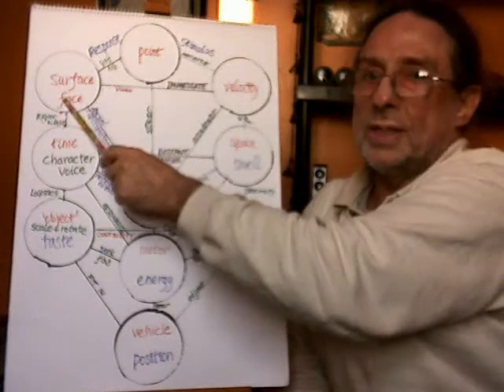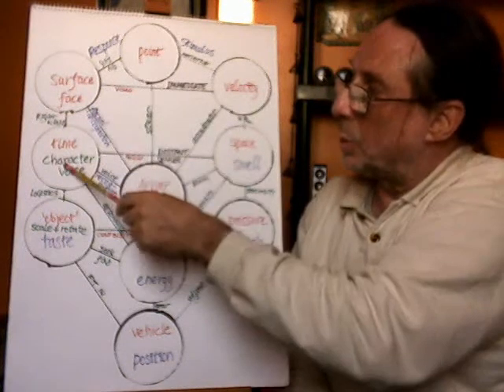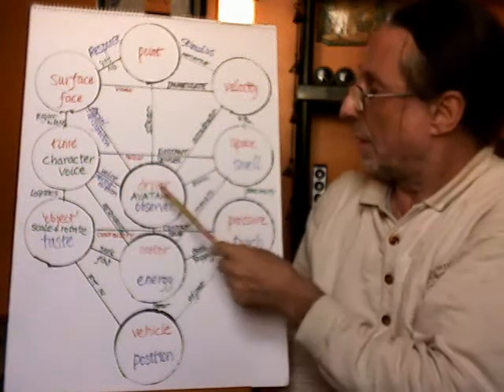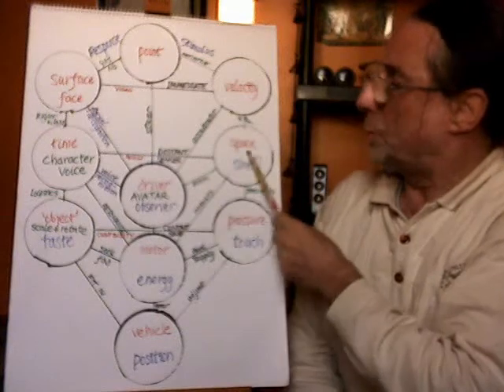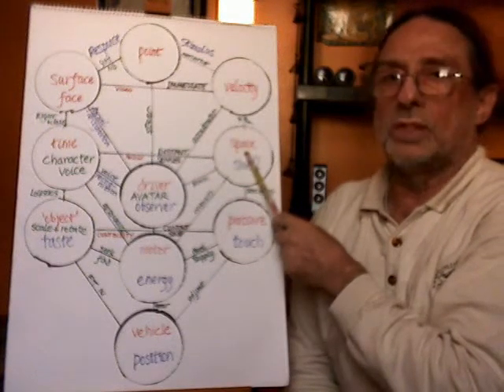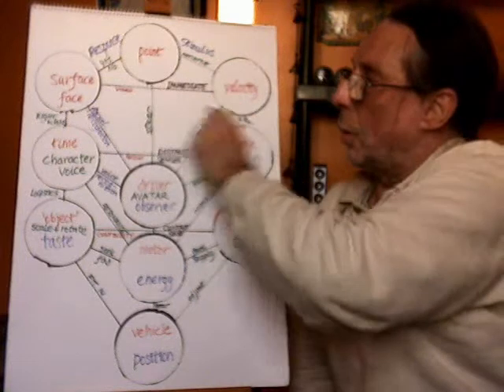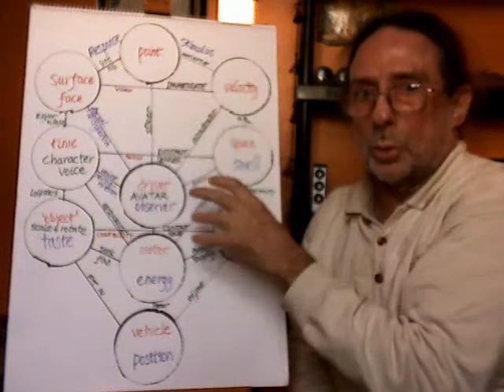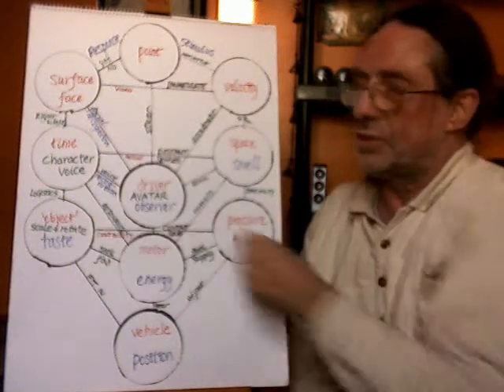Robot Psychology System 1/5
brain computer interface
super-pixel matrix for mind controlled prosthetics!
programmable structure for autonomous systems and multi-sensory gaming with more meaning!
see also artificial intelligence control system 1/4